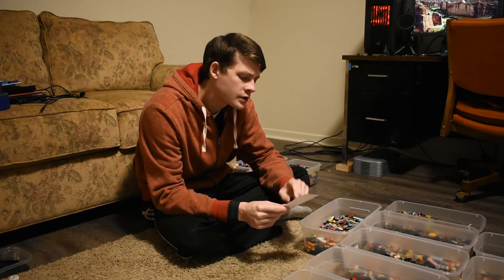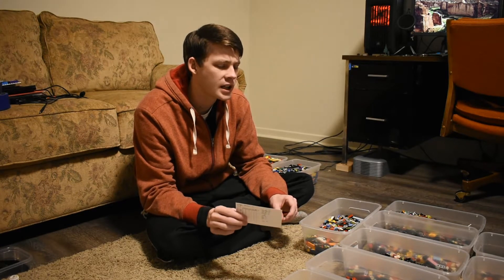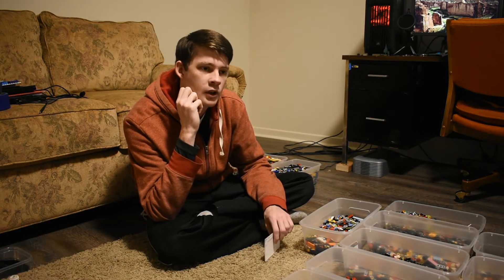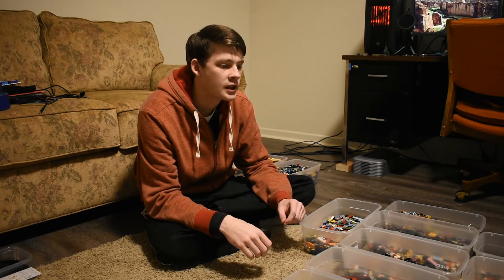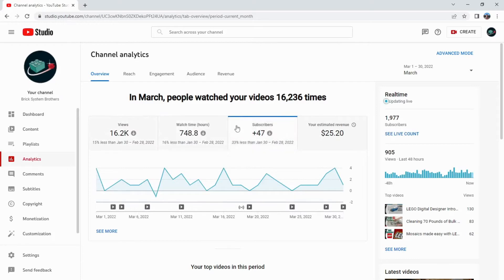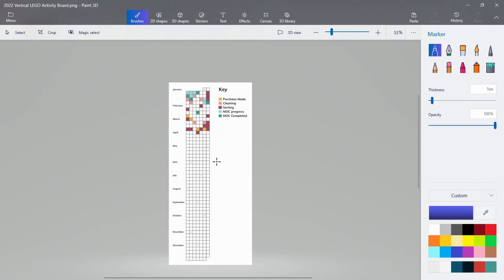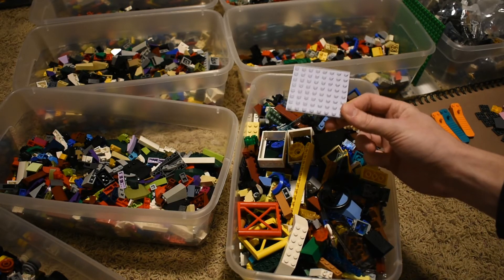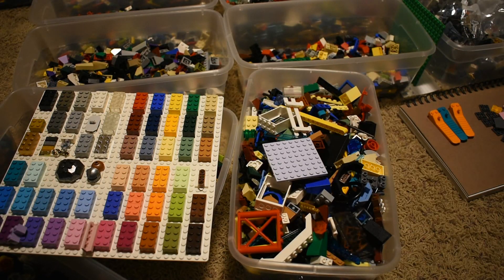March 2022 Footnotes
0:00 Sorting continues
4:01 March Analytics
6:57 Vertical LEGO Activity Board
8:44 Two new purples

I forgot to include the new public subscribers in the video, so I'll list them here. Thanks for joining us!

March 1st - Rande McCabe
March 3rd - fidgety ant
March 5th - Myles Coleman
March 6th - HUNTER 03
                   - Casey Marek
March 8th - taso -
March 10th - CK Brick Collection
March 16th - tasty2choc
March 21st - Andrea Goncalves
                     - tahir rai
March 25th - Emily Moline